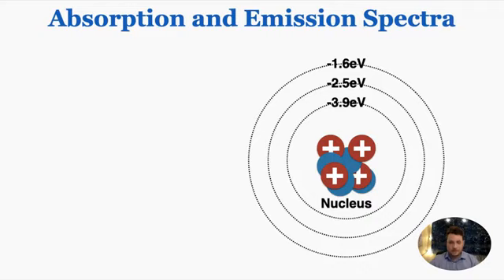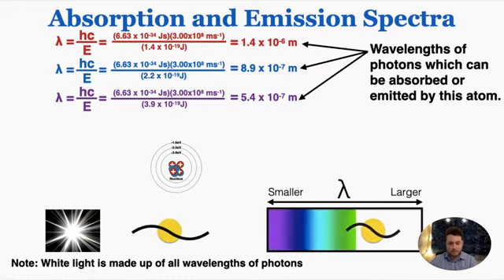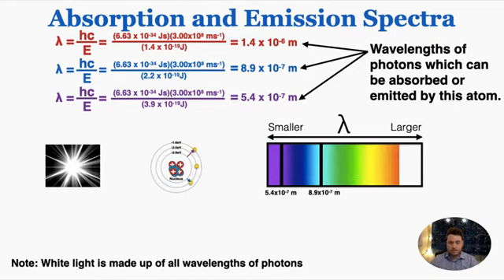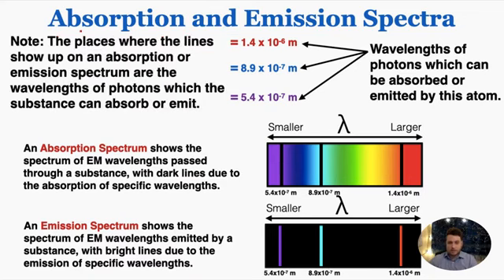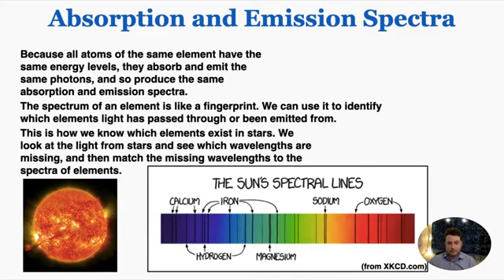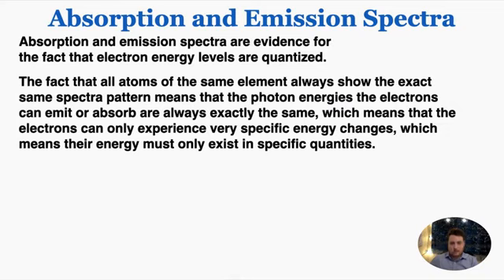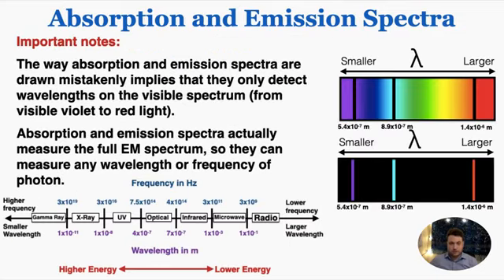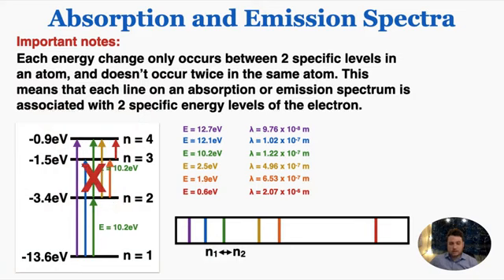Albert Einstein: Absorption and emission spectra